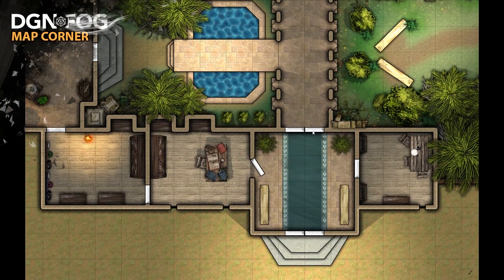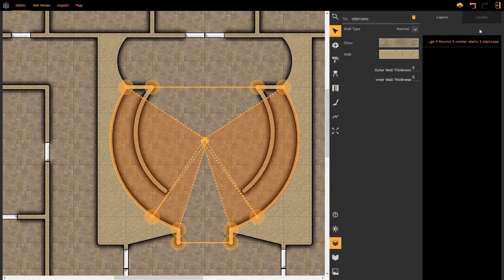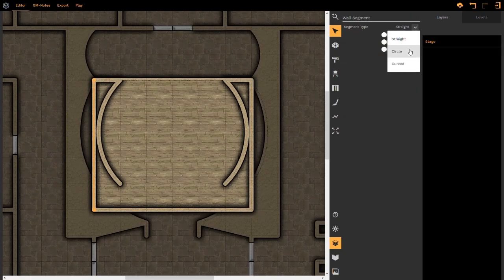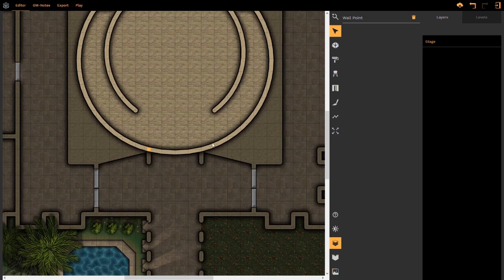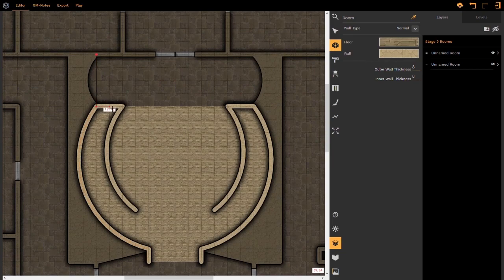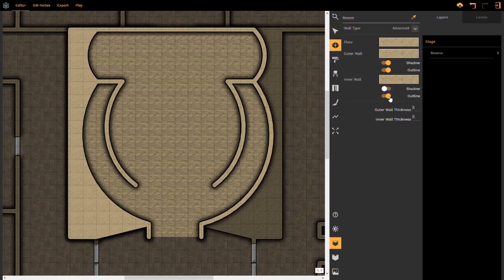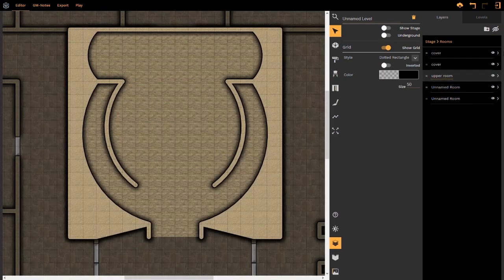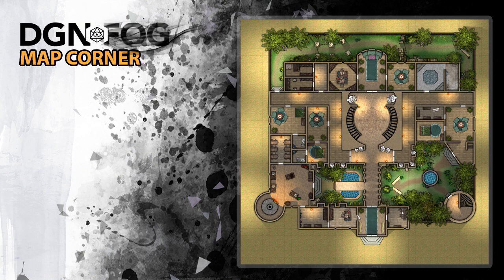DUNGEONFOG | Map Corner #1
In our new map corner series Till is showing maps he created himself and talks about tips & tricks on how to draw such maps for yourself.
This video shows his own approach on the merchant prince palace, the architectural thinking behind it and how to create circular staircases with DUNGEONFOG.

If you want to build your own maps with DUNGEONFOG go and start right away.